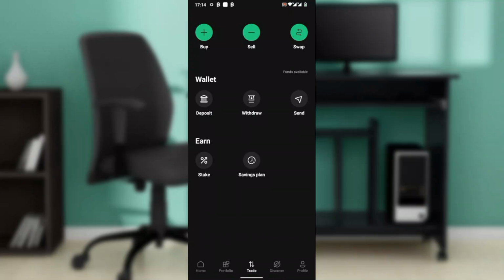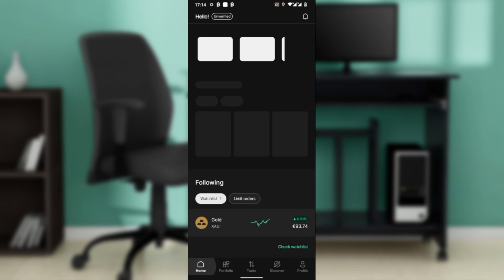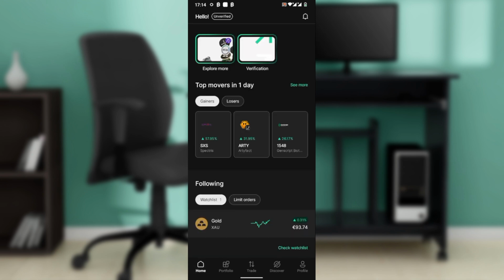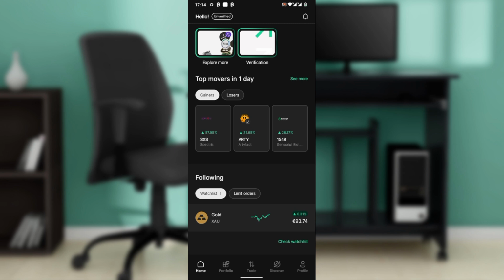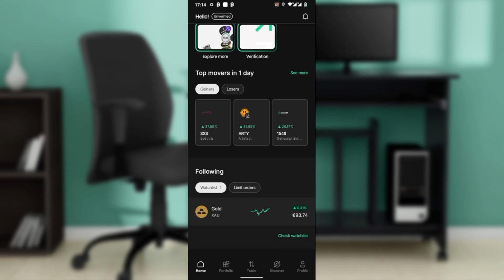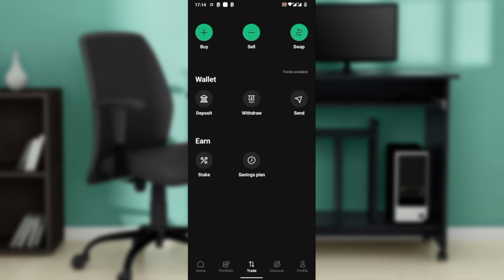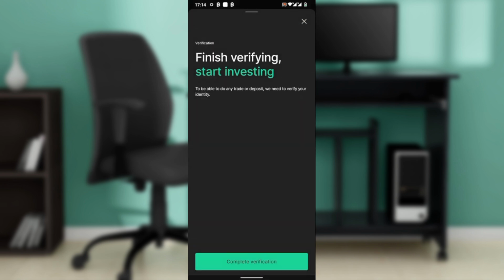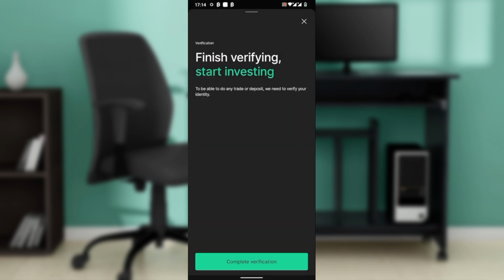How To Find Wallet Address on Bitpanda (Quick Tutorial)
In this video I will show you How To Find Wallet Address on Bitpanda. It would be good if you watch the video until the end so that you don't miss important steps.